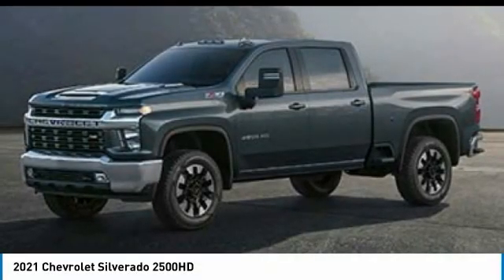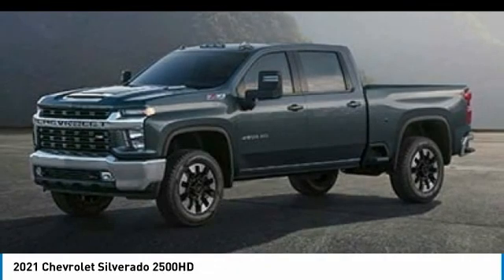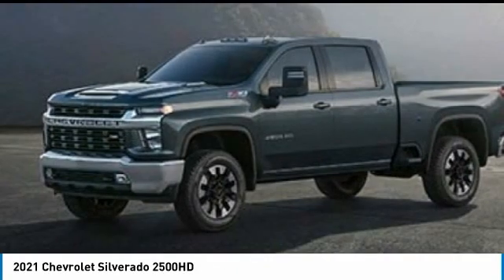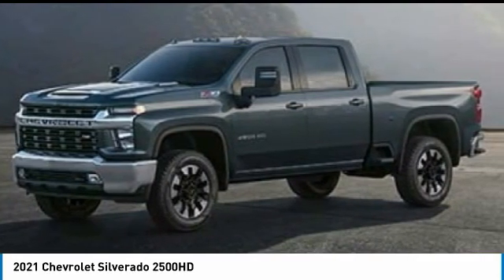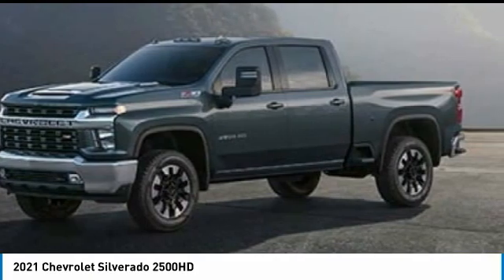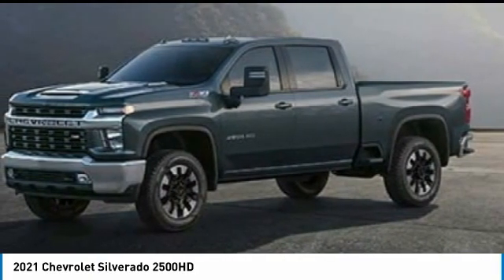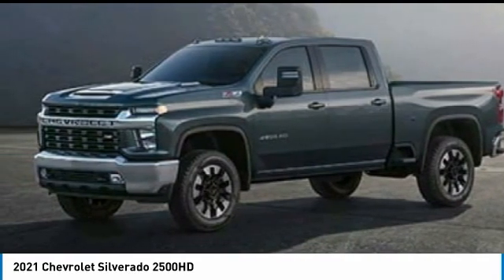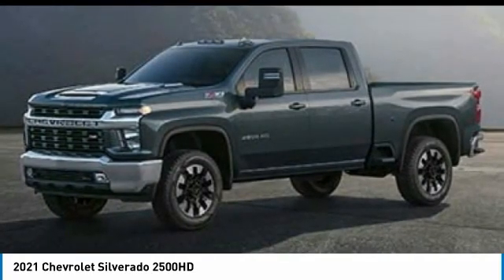2021 Chevrolet Silverado 2500HD 21305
2021 CHEVROLET SILVERADO 2500HD North Battleford,
Stock# 21305

This Chevrolet Silverado 2500HD boasts a Gas V8 6.6L/400 engine powering this Automatic transmission. Z71 OFF-ROAD PACKAGE includes (Z71) Off-Road suspension with off-road tuned twin tube Rancho shocks, (JHD) Hill Descent Control and (NZZ) skid plates (transfer case and oil pan) Includes (QXT) LT265/70R17 all-terrain, blackwall tires and moulded in colour Black grille with Z71 logo., REMOTE START PACKAGE includes (BTV) Remote Start and (C49) rear-window defogger, POWER OUTLET, INSTRUMENT PANEL, 120-VOLT (400 watts shared with (KC9) bed mounted power outlet).

*This Chevrolet Silverado 2500HD Comes Equipped with These Options *
GOOSENECK/5TH WHEEL PACKAGE includes (Z6A) Gooseneck/5th Wheel Prep Package (Includes (CGN) Chevytec spray-on bedliner. , FOG LAMPS, FRONT, LED, ENGINE, 6.6L V8 with Direct Injection and Variable Valve Timing, gasoline, (401 hp [299 kW] @ 5200 rpm, 464 lb-ft of torque [629 N-m] @ 4000 rpm) (STD), ENGINE BLOCK HEATER, ASSIST STEPS, CHROMED TUBULAR, 6  RECTANGULAR (factory installed), Windows, power rear, express down (Not available with Regular Cab models.), Window, power front, passenger express down, Window, power front, drivers express up/down, Wheels, 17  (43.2 cm) machined aluminum, USB ports, 2 (first row) located on instrument panel.

A short visit to Bridges Chevrolet Buick GMC located at 2501 99th Street, North Battleford, SK S9A 2X6 can get you a tried-and-true Silverado 2500HD today!